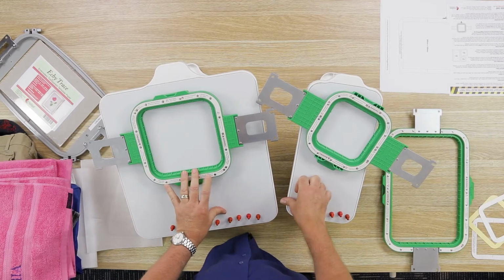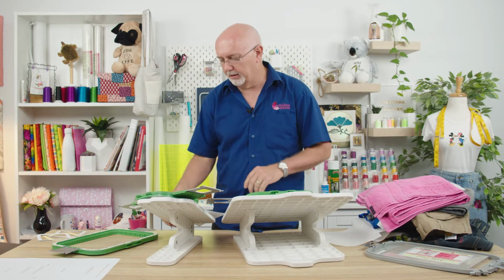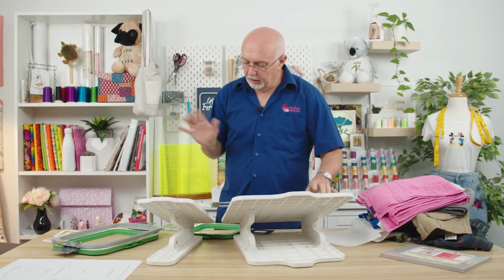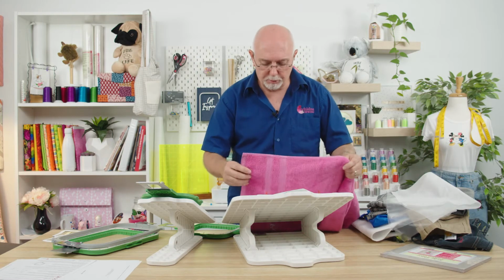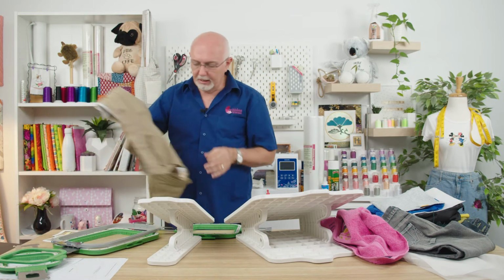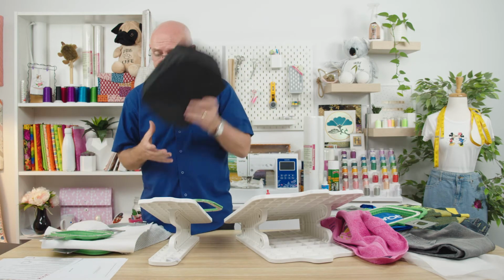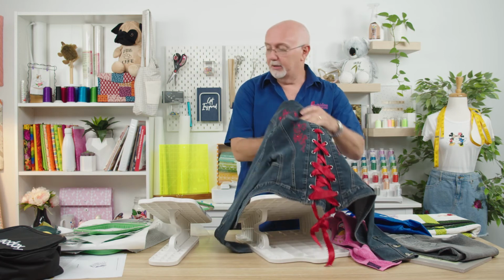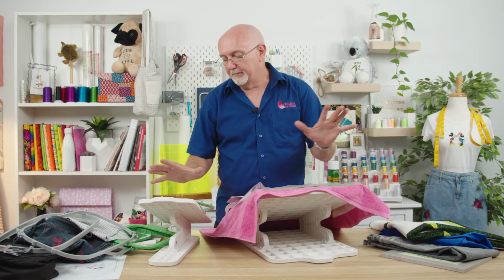An in-depth look at the Magnetic Maggie PR Hoop | Echidna Sewing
Gary talks through using the Magnetic Maggie PR Hoops and why they make your hooping process so incredibly easy and stress free.